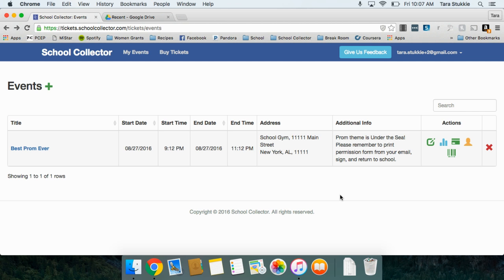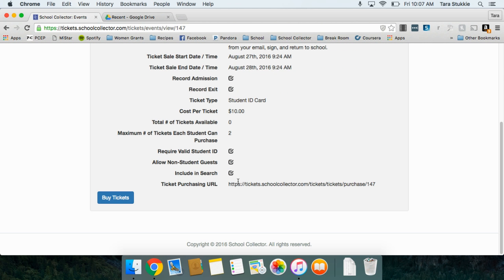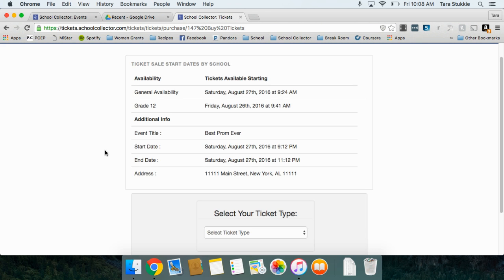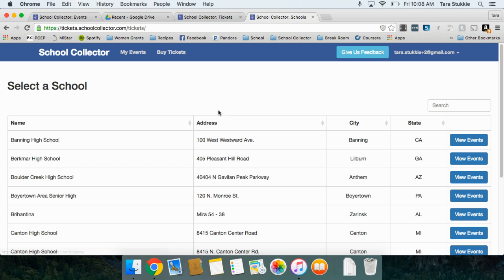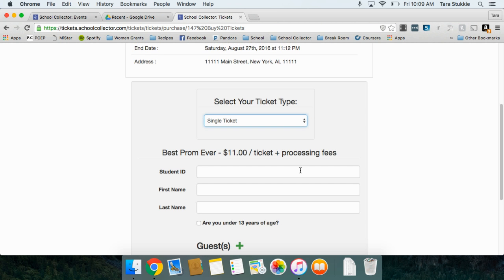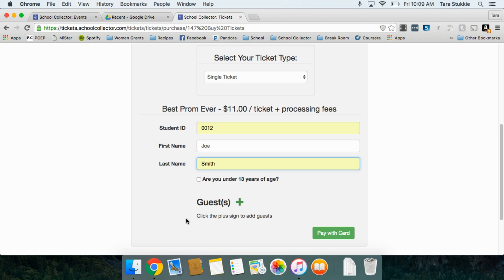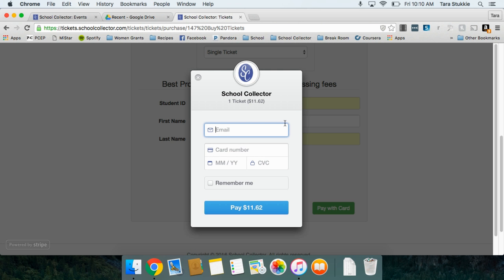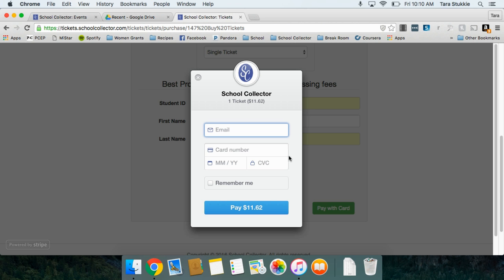credit card sales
See how credit card sales will look for your ticket purchasers.